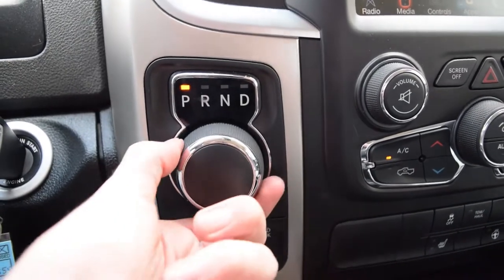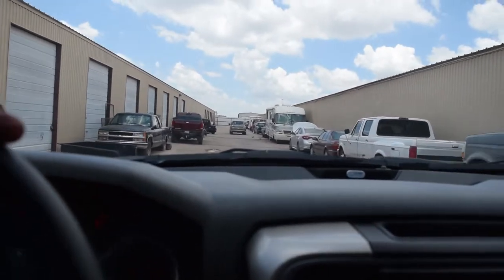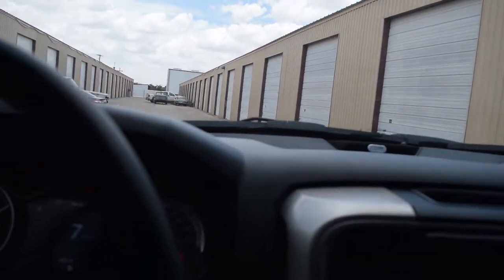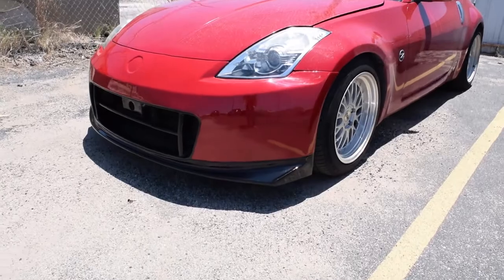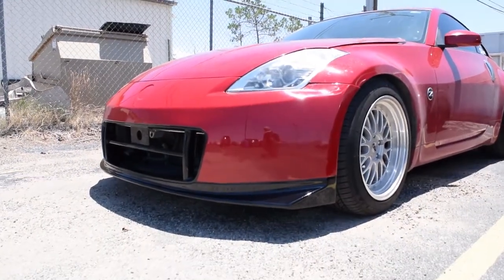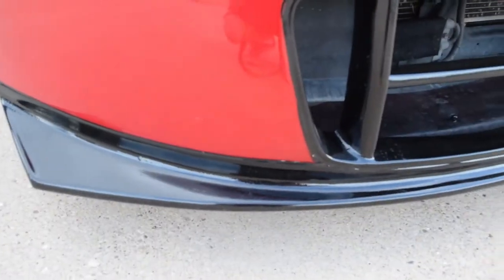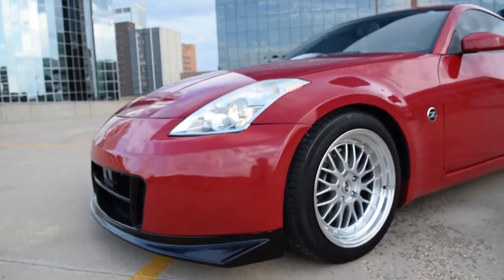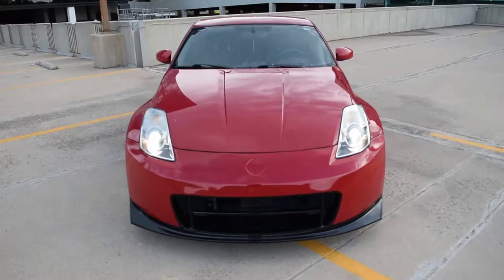Nismo 2 Style 350z Front Bumper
I was shopping around online for a new front bumper for my Z and decided on the Nismo N2 Style 350z front bumper from Vicrez made from polyurethane. I then had it painted... which needs redone, but other than that i love this bumper so much. The style is great, the price wasn't to bad and the fitment is expected from an aftermarket bumper. i definitely recommend this bumper.